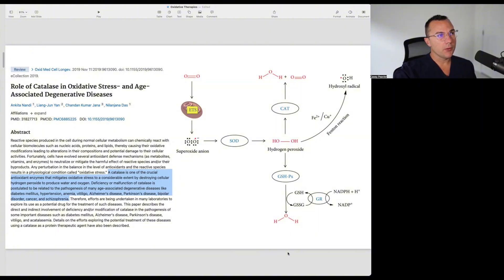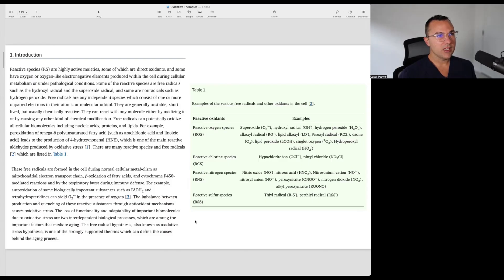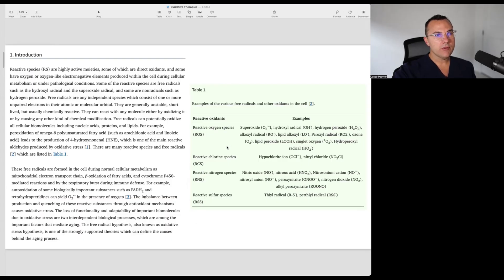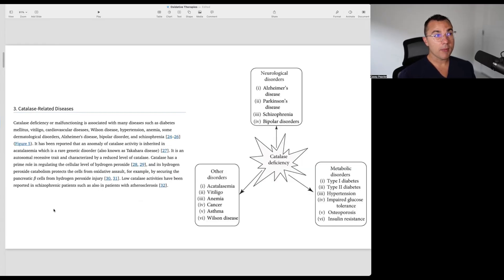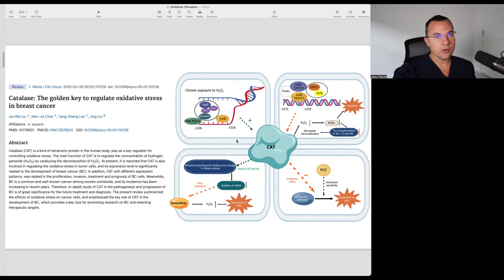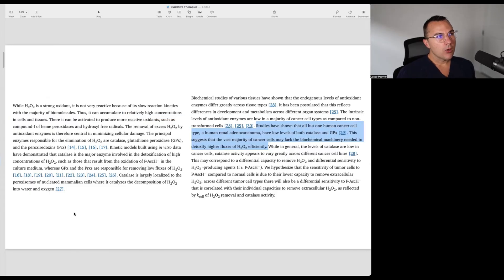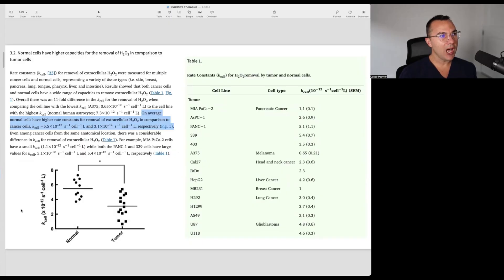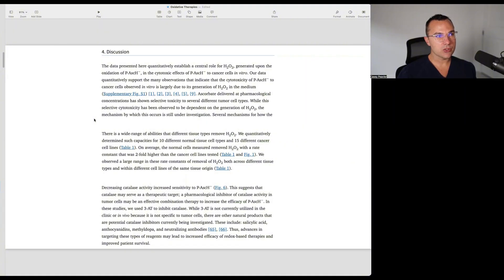Cancer's HIDDEN Weakness: Catalase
Welcome back fellow mitochondriacs! Today we discuss a very important endogenous antioxidant enzyme: catalase. We talk about what catalase is, what it does, and how it HELPS cancer survive and can lead to chemo and radiation therapy resistance. It can also lead to IV-C resistance as well!

Amazon Products that I use or recommend:

Urine pH Strips

Sodium Bicarbonate

High Dose Melatonin 120mg

High Dose Melatonin 60mg

Pure C8 MCT Oil (in glass)

PJ Kabos Gold Olive Oil

Kyoord High Polyphonol Olive Oil

High EPA/DHA Fish Oil

Curcumin with Bioperine

BCQ Boswellia, Curcumin, Quercetin

Superfood Turmeric Powder

Turkey Tail Mushrooms

Willy’s Organic Apple Cider Vinegar

Organic Ceylon Cinnamon

Aiya Cermonial Matcha

Re-Lyte Electrolytes

Ionic Magnesium

Aspirin 325mg

Sleep Savior Glasses

Manta Sleep Mask